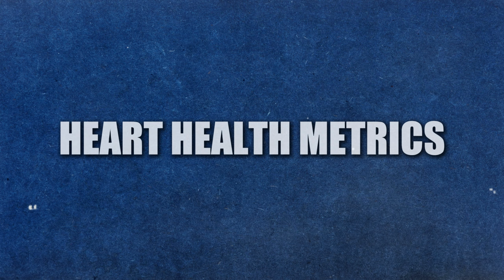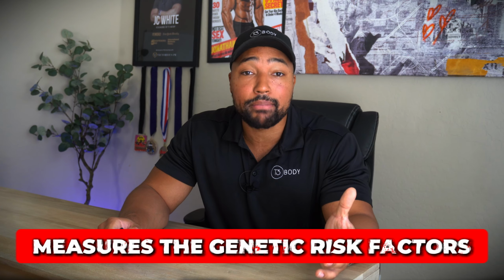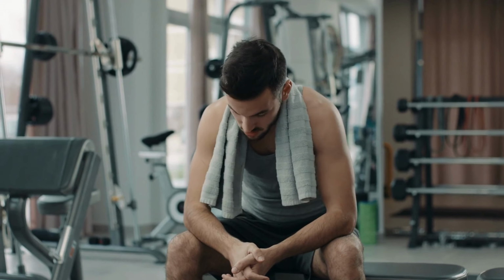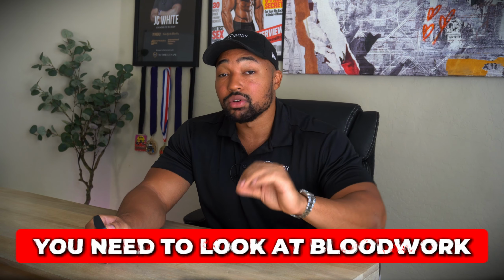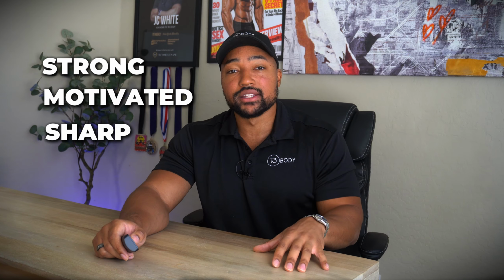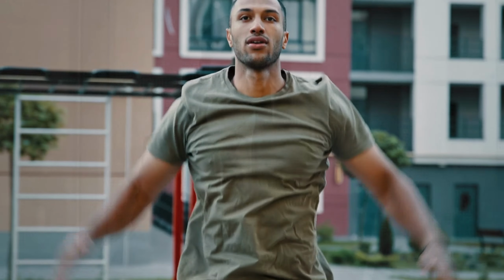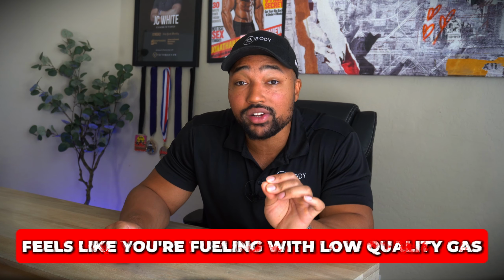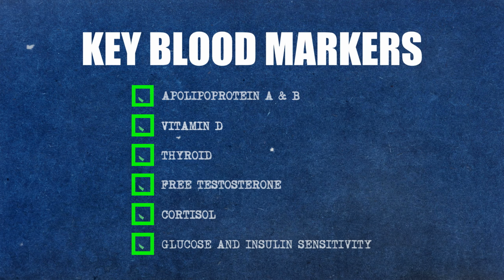Blood Markers You MUST Know for Peak Health: Stop Guessing and Start Thriving!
Are you tired of putting in work at the gym and in your diet, only to feel like something's still missing? The secret to unlocking your full health potential lies in understanding the right blood markers—and not just the ‘normal’ ones your doctor might mention. In this video, Coach JC White dives into six critical blood markers that can make or break your health journey.

Learn why ‘normal’ doesn’t always mean healthy and how optimizing markers like Lipoprotein A & B, Vitamin D, Thyroid, Free Testosterone, Cortisol, and Glucose can help you perform at your peak. I’ll break down what each marker means, the consequences of ignoring them, and actionable steps to get each one into the optimal range.

If you're ready to take your health seriously, this video is your guide.